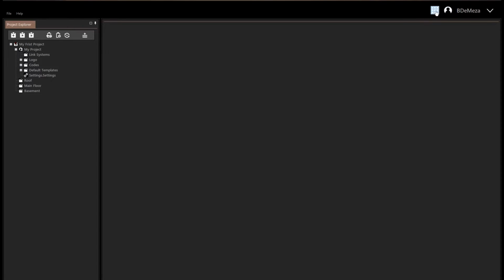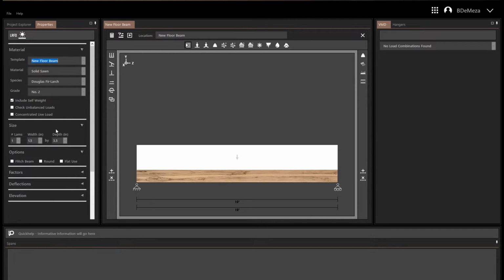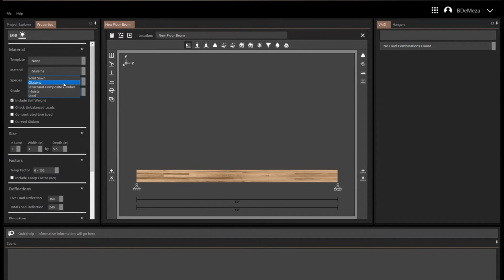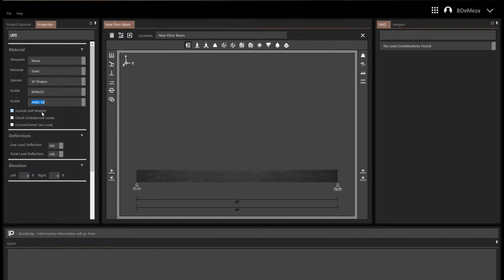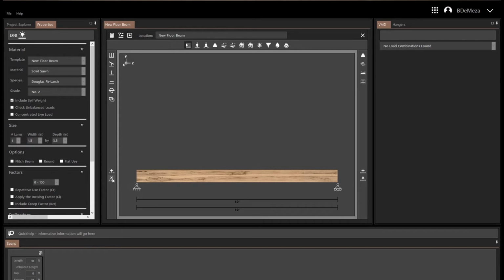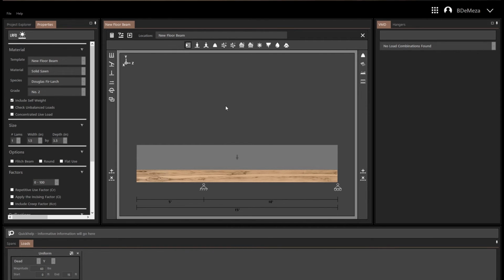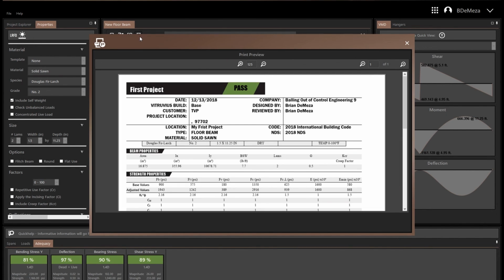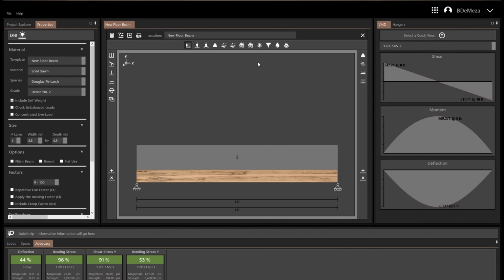Beam Module Walkthrough in VITRUVIUS | THE VITRUVIUS PROJECT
Vitruvius is the structural engineering software of the future. Thank you for being a part of the Vitruvius Project!